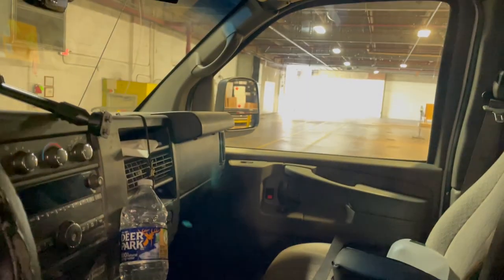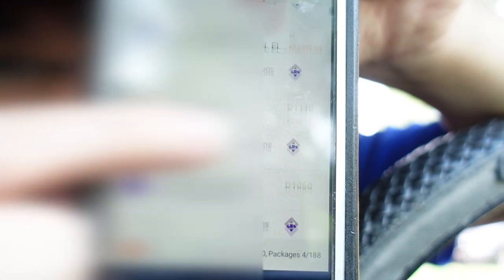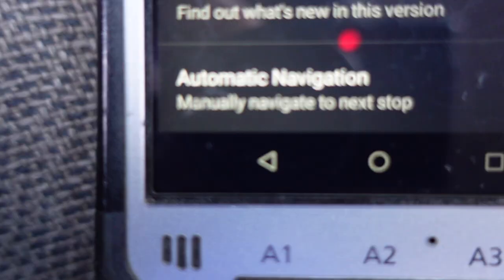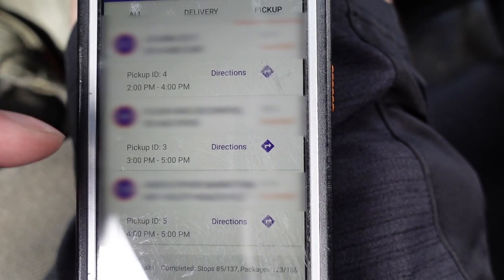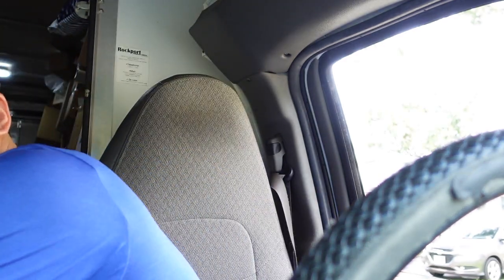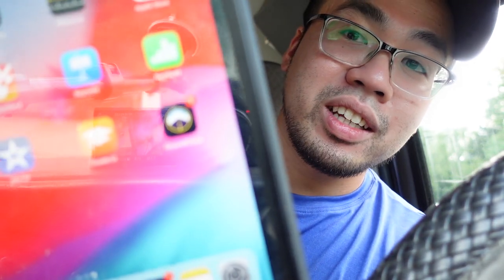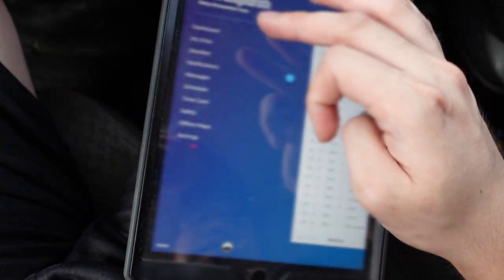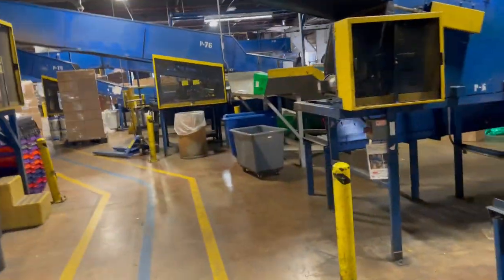What's on my FedEx Scanner + How I Use it to Navigate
Ever wonder how delivery drivers navigate? Did you ever wonder if we use GPS or don't you GPS? Today I'm going to talk about how Fedex delivery drivers drive through your town and how they learn the streets/routes. We use Fedex Star 5 navigation to deliver and GroundCloud as well. The GroundCloud app you can find in the apple app store or ios store.

🚀 My Equipment!
Canon Camera
GoPro Hero
Mavic Mini Drone
DJI Steady Gimble
Adidas Shoes
Touch Screen Work Gloves

🚀 Music!

0:00 How Drivers use GPS or no GPS
6:33 Delivering Your Packages
8:30 Using IPad with GroundCloud